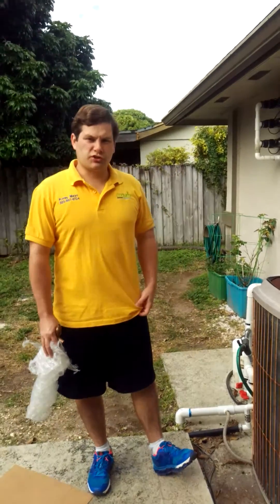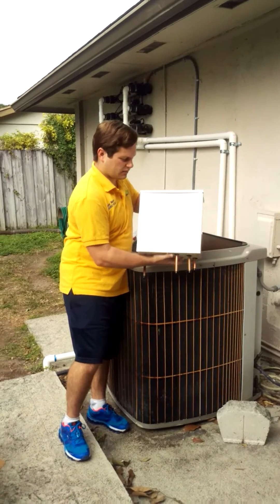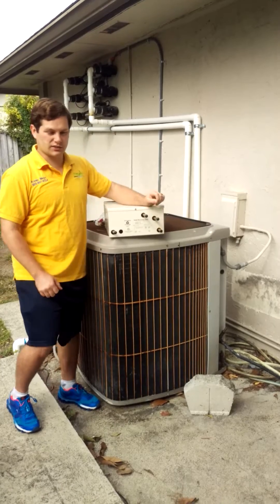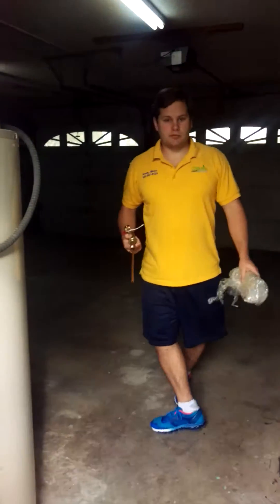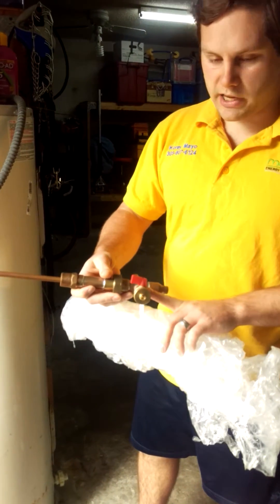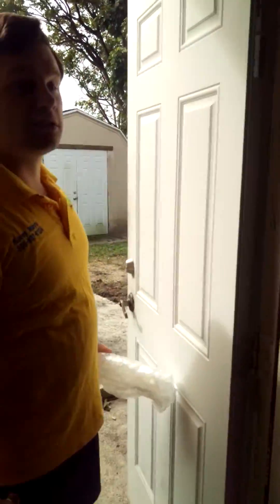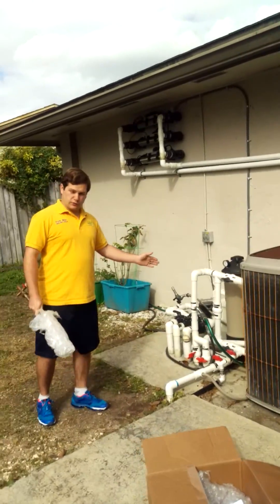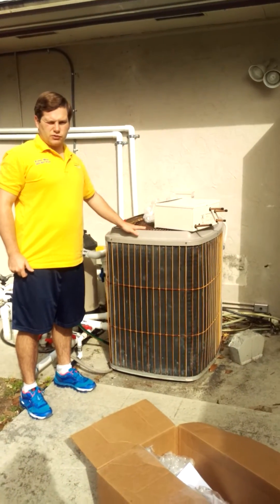Best Energy Saving Free Hot Water and Free Pool Heater Air Conditioner Heat Exchangers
Provide up to 100% free hot water up to 100% of the year if your have a heat pump system and especially if you live in florida, southern Georgia, and south Carolina. Other parts of the US can still save an average of 70% a year on hot water costs and 25% less electrical consumption from your AC system which means this unit plus installation can pay for itself in as little as 1 year with large homes and multiple residents and a small home with 1 or 2 people would still see an average payback of 5 years! Works with any compressor or refrigerant type from 1.5 ton to 5 tons size. Comes with 10 year warranty and freeze protection and installation instructions for your local A/C company and a handyman or plumber. A 1.5 ton unit running 12 hours a day will provide 87 gallons of hot water! That's 2400btu per ton per hour based on  city water typical to florida. Colder city water temps will take longer to heat, but will also recover more btus per hour and further increase HVAC system efficiency. Also available are pool heat exchangers that make your A/C system use up to 40% less electricity! Pool heat exchangers are only for single stage compressors, but increase efficiency above dual multi stage compressors! Also they pay for themselves as fast as 6 months to 2 years at the most!  A free hot water heat exchanger and free pool heater heat exchanger can use the same A/C unit if single stage compressor and on properly sized systems. Heat exchangers have been around for decades upon decades saving big companies tons of money on electricity and on some homes since the 1980's but only through AC companies, but now I will be selling retail directly to the public. Look for them on ebay and facebook Mayo's Energy Savers and Inventions.